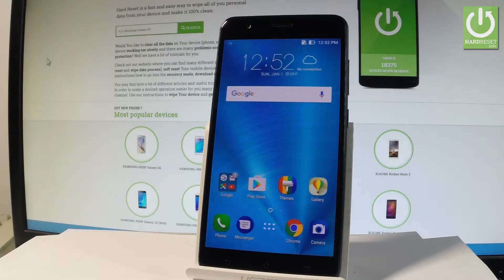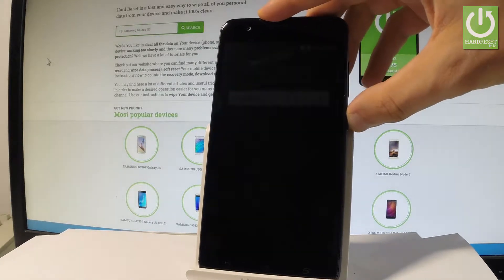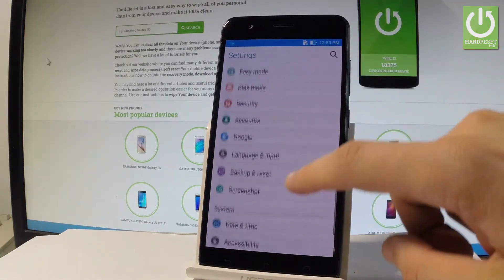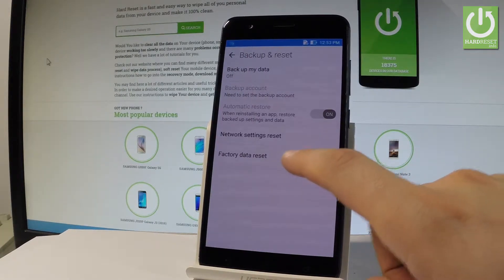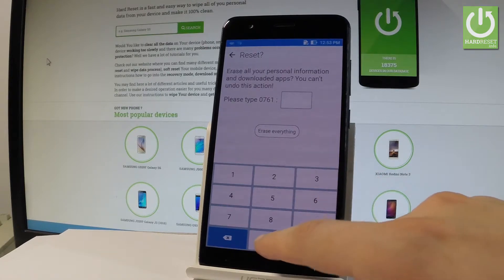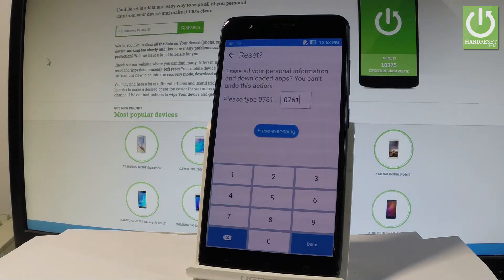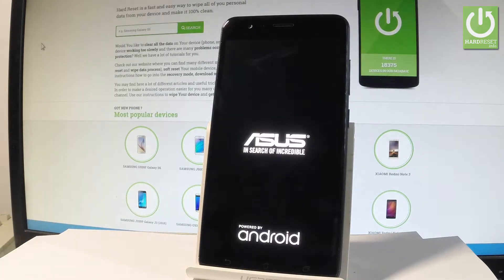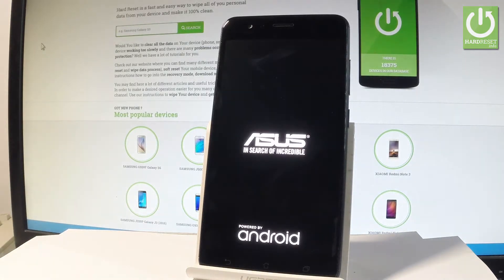Hard Reset ASUS ZenFone 3 Zoom - Wipe Data / Reinstall Android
How to erase all data in ASUS ZenFone 3 Zoom? How to factory reset ASUS ZenFone 3 Zoom? Howo to hard reset ASUS ZenFone 3 Zoom? How to format ASUS ZenFone 3 Zoom How to restore ASUS ZenFone 3 Zoom?

Use Factory Reset operation in order to clear your device and have a fresh start. The hard reset will delete all your personal data and customized settings. It will fix all your software errors, so your device will be as new.